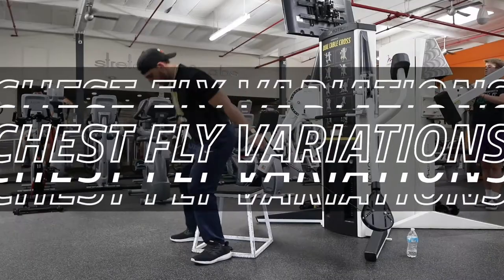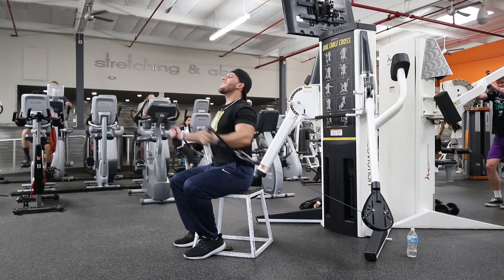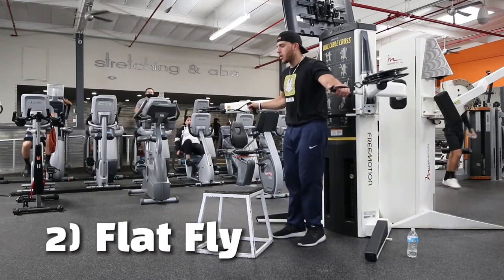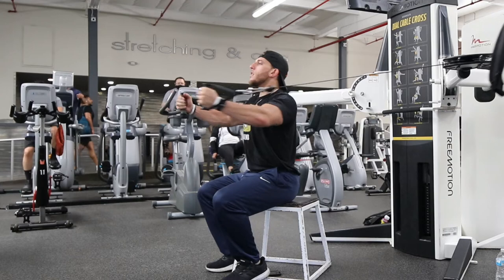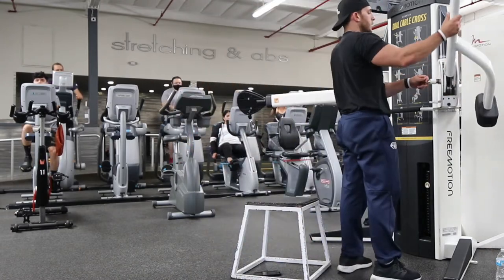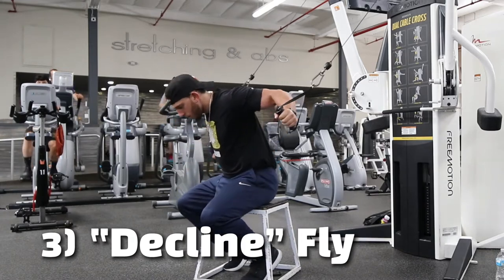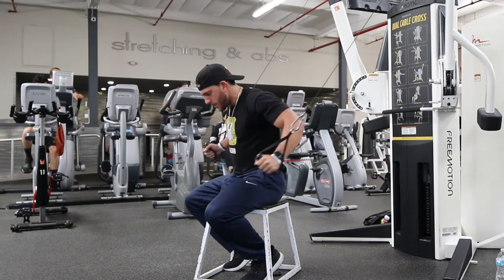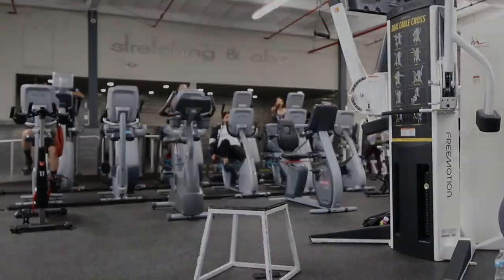♦️ 3 Variations of Chest Fly